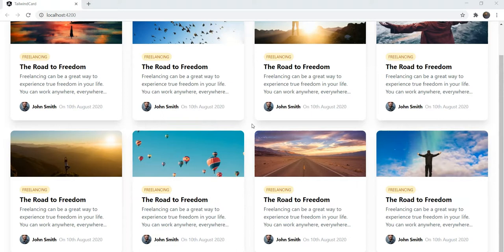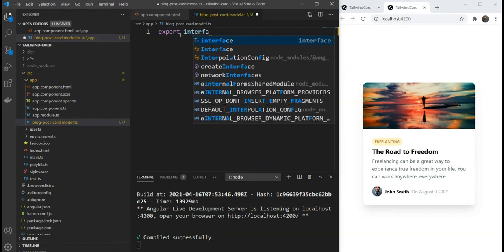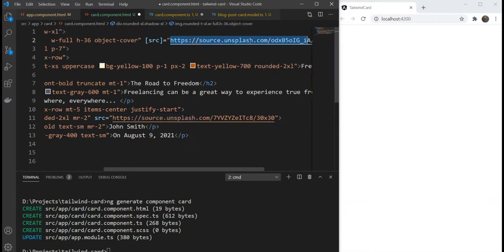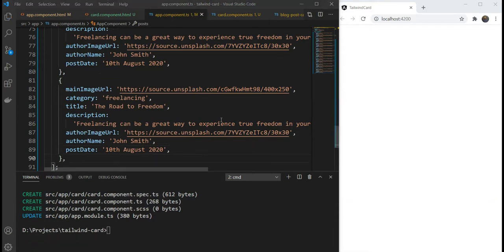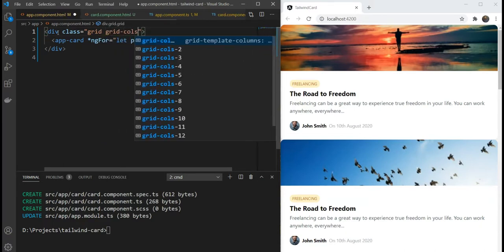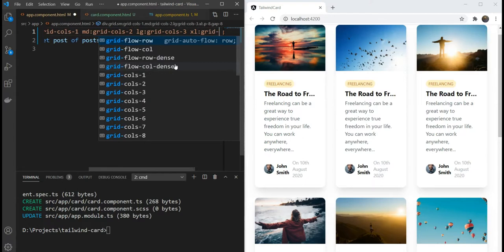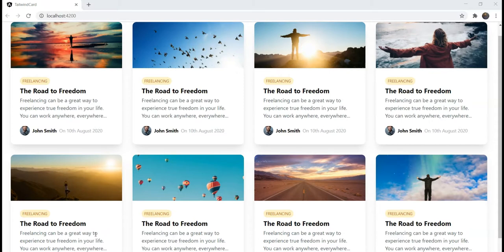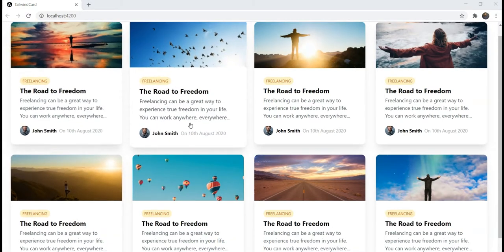Responsive Card Grid with TailwindCSS and Angular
In this video, I'll continue with the card layout we built in my previous video and convert it into a responsive card grid with some hover animations!

Cheers :)